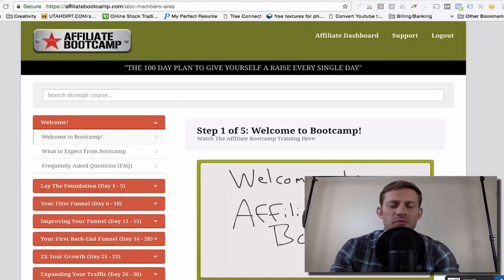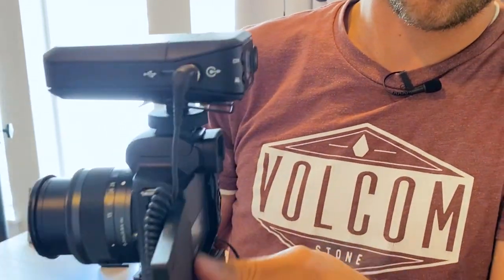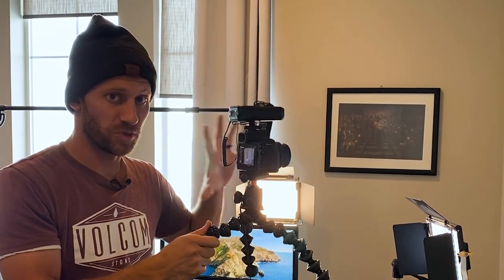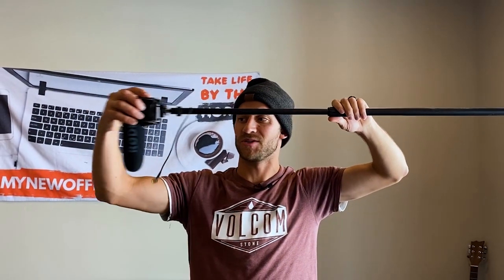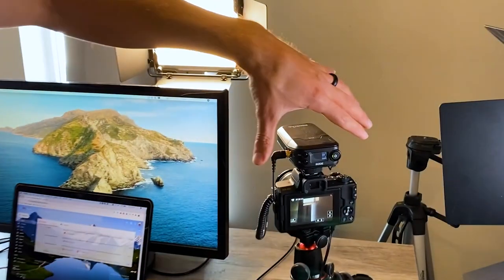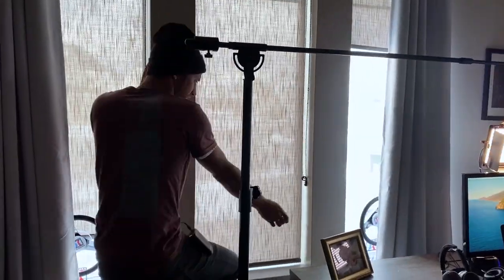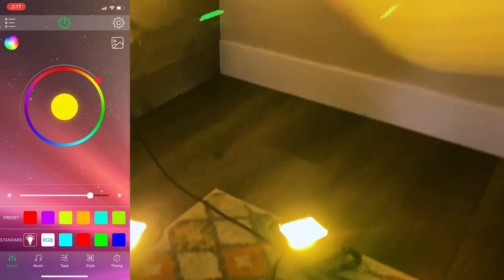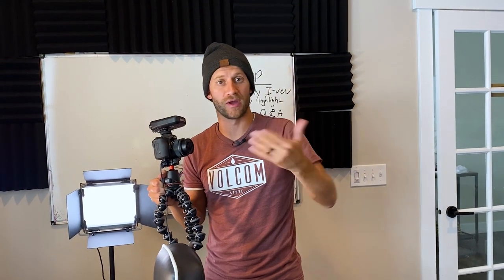My COMPLETE YouTube Filming Setup (SMALL Studio From Home)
Here is a behind the scenes look at my YouTube Studio Setup!  Living in a 10x10 space can make filming hard on both sound AND picture.

This video shows you how I achieve incredible sound and picture on a budget, with a small studio.

Equipment links:
Canon M50
Rode Wireless Mic
Gorilla Camera Stand
Colored lights

I put this video together to show you just how easy it can be to add a few simple changes and create a very professional looking studio!

The most important two parts of a quality YouTube studio are the sound and video.  You want to have a decent mic that records very clean audio for your listeners, and you want good quality visuals from the camera recording.

With that said, you don't have to break the bank for the best YouTube Studio Setup!

For example...

I use a Canon M50, which certainly isn't the most expensive camera around, a few simple lights for color temperatures on subject lighting, and a couple LED Lights that change color for "pop" in the background.

Then, for my quality YouTube Studio setup, I use the RODELINK Filmmaker Kit microphone and wireless receiver for recording audio!

Everything else, as far as my setup goes, is 100% opinion on colors, lighting styles, etc.

And of course, making it look just that much better with color corrections, contrasting, etc., is all done in the back end by my video editor, which REALLY makes a big difference from basic recording to what you see here on YouTube!